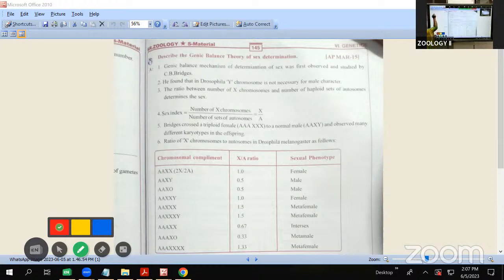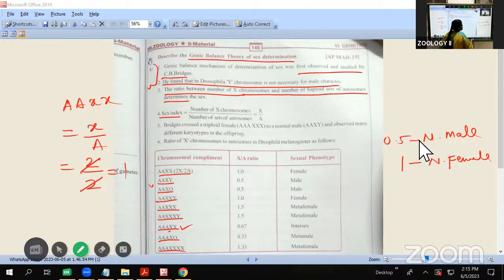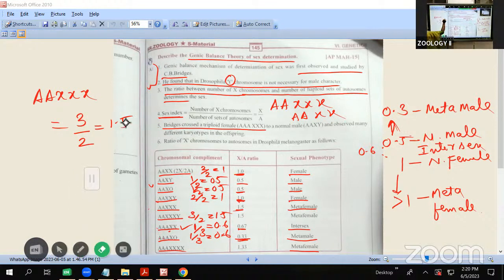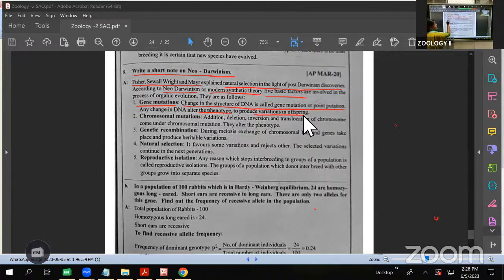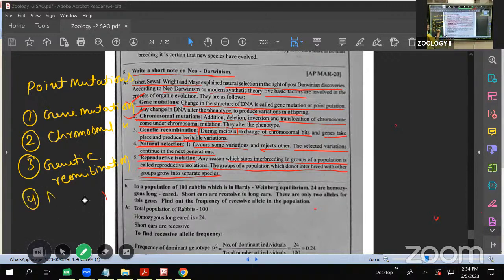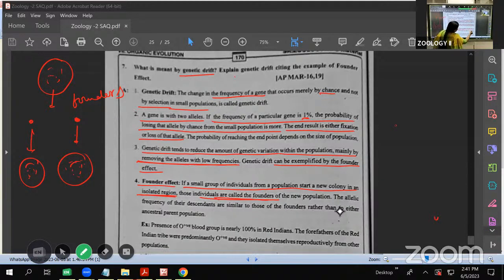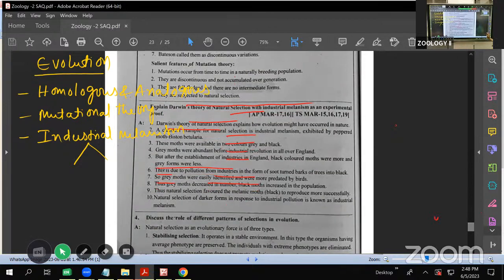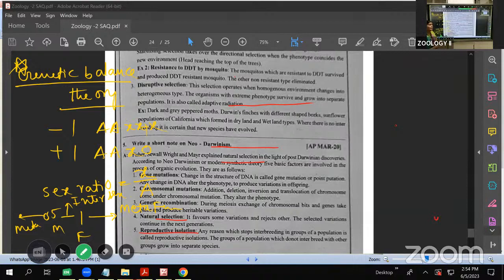ZOOLOGY II :SAISAT-MS INTENSIVE SUPPLEMENTARY COACHING (05-06-2023)